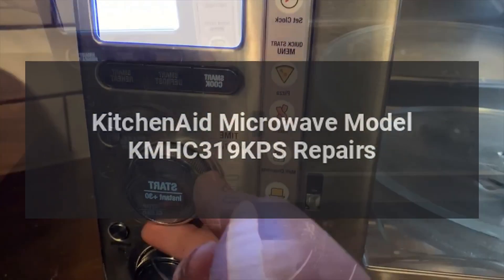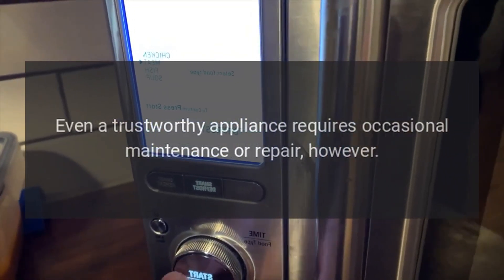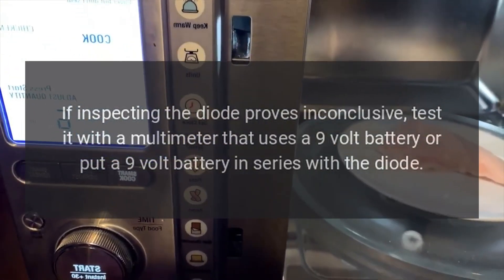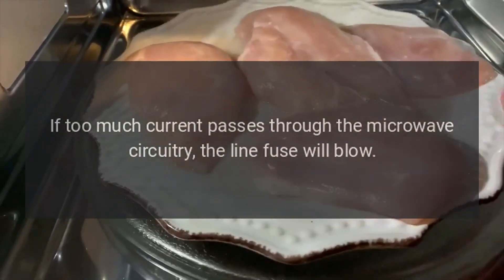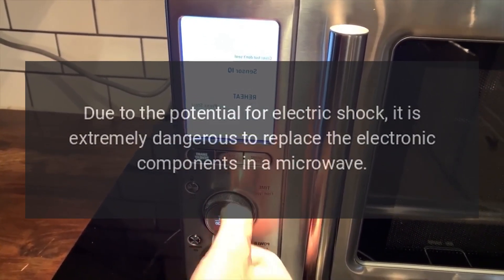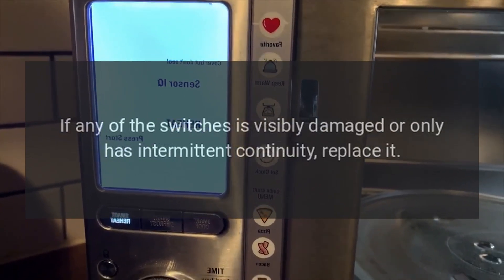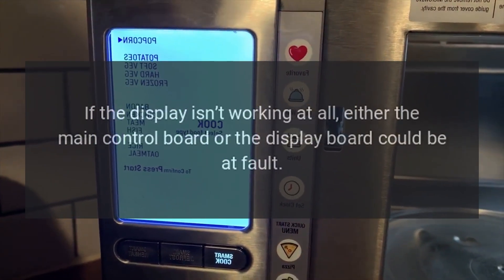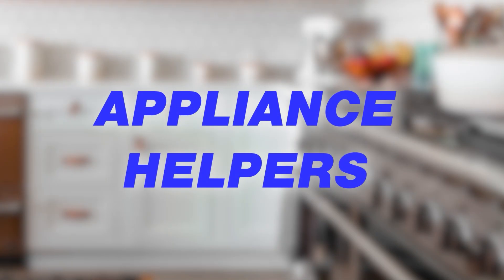KitchenAid Microwave Model KMHC319KPS Repairs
This high power, 1000-watt convection over-the-range microwave lets you use it to steam and simmer thanks to a sensor-monitored cooking cycle and an innovative container